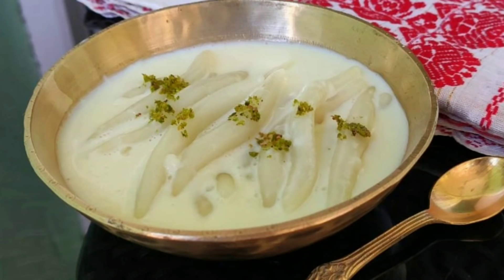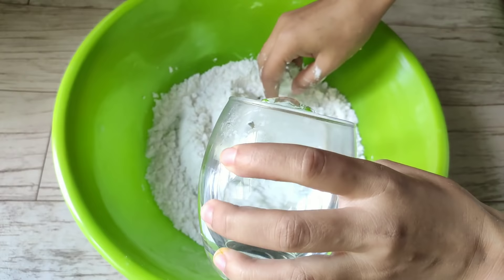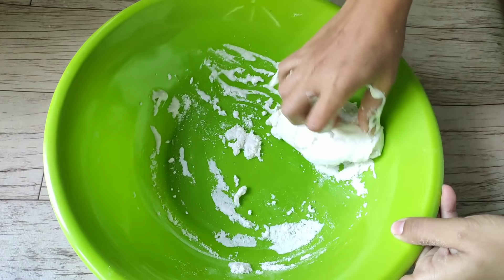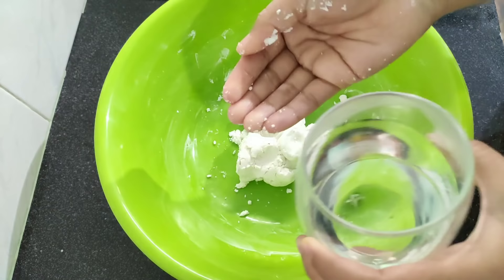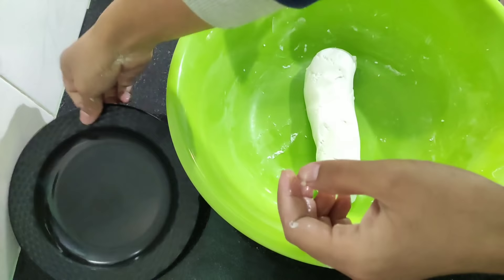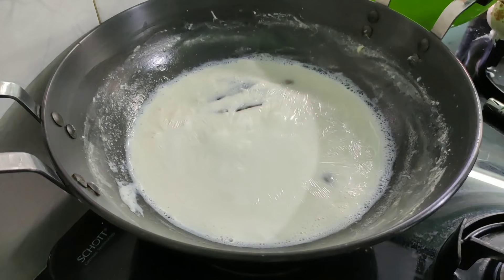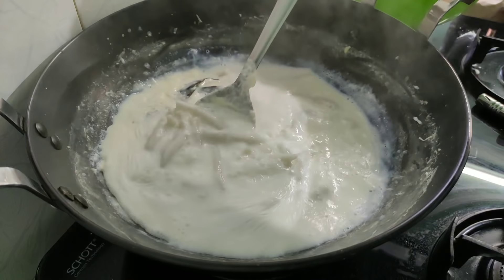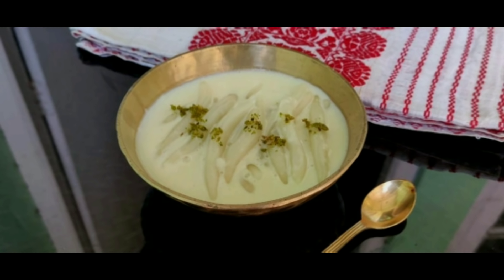আঙুলি পিঠা | ইয়াৰ সোৱাদ এবাৰ পালে পাহৰিব নোৱাৰি | Anguli Pitha | Traditional Assamese Pitha Recipe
Ingredients:
rice flour/Pithaguri:2 cups
Milk:1 lt
Elasi:3
Bayleaf:2
Water